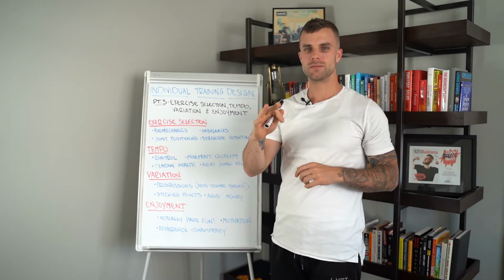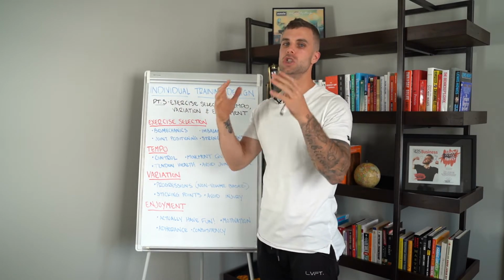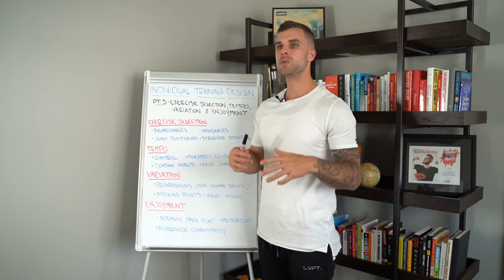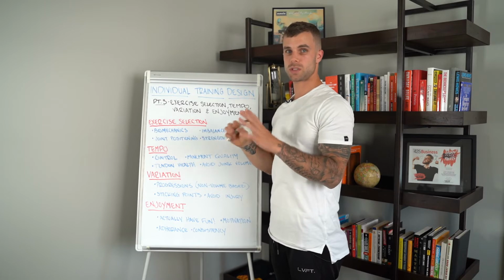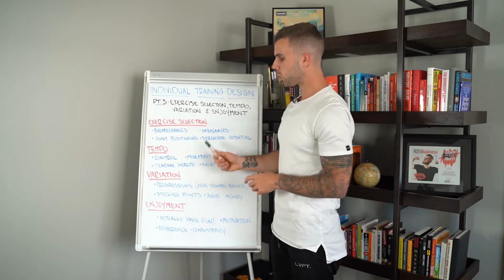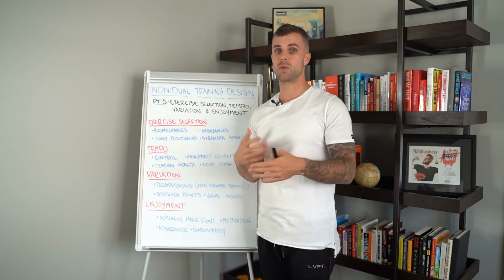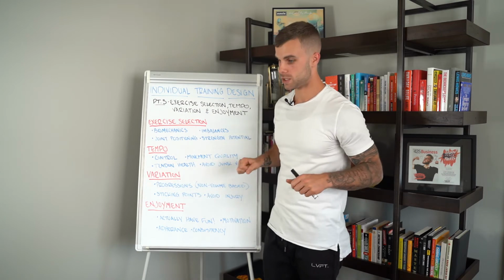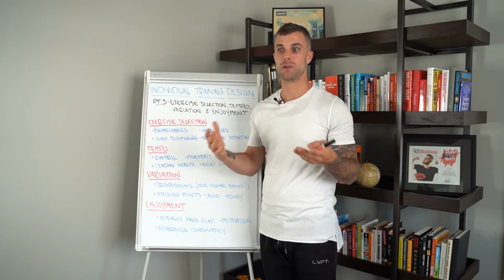Individual Training Design Series Pt. 3 (Exercise Selection, Tempo, Variation, and Enjoyment)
Some of the most underrated aspects of successful training, are within this episode...

This is part 3 of the 6-part ‘Individual Training Design’ Series! Today we dive deep into Exercise Selection, Tempo, Variation and Enjoyment. Despite NOT being in the limelight of training program design, I believe these are some of the most important factors, because without locking these down - volume is irrelevant.

Tune in every Monday for the next 3 weeks, to fully understand what it takes to master your training program designs for effective training!

You can get access to ALL of our content in one place, now:

Join The Boom Boom Elite (BBP’s Membership Site) to receive exclusive content and interviews, monthly training programs, bonus eBooks, the private coaching forum, and more by visiting

ASK BOOM-BOOM YOUR QUESTION HERE!